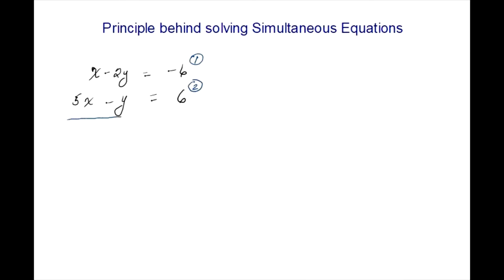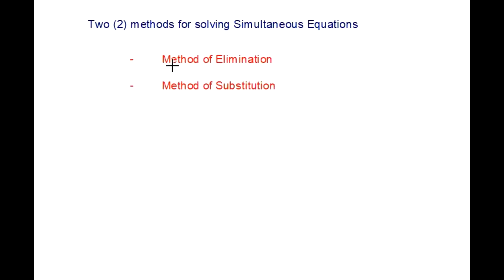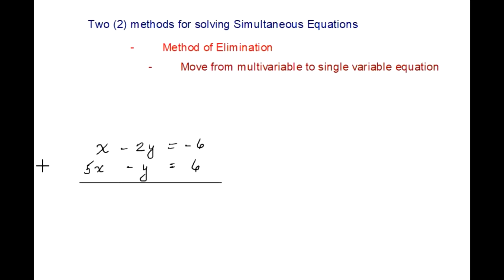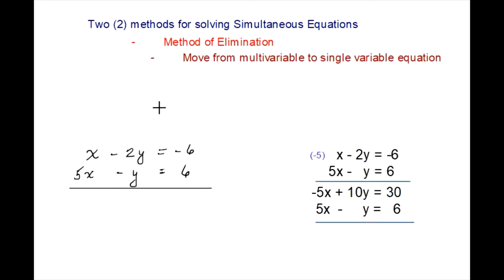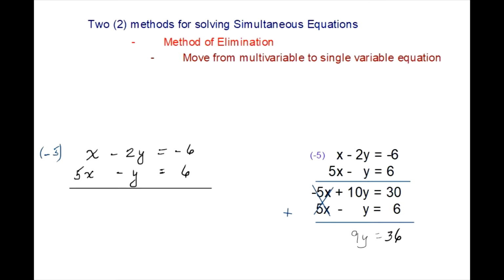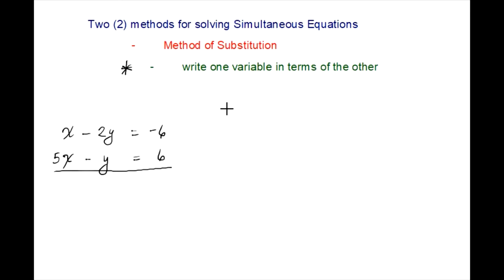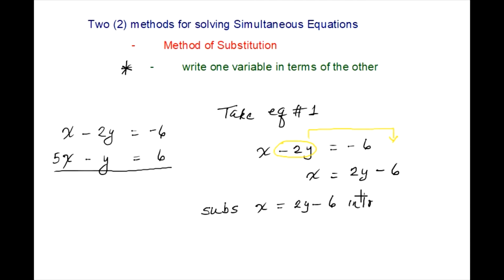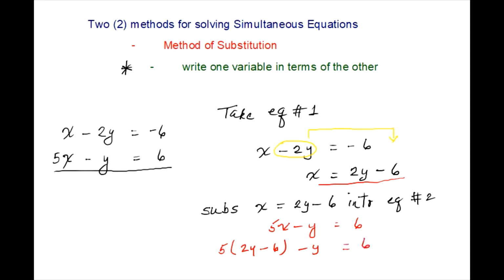The Principle - Solving Simultaneous Equations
This video was created to demonstrate the principles (concepts) behind solving simultaneous equations.

It is firmly accepted that applied Sciences be approached conceptually first. Once a student (and we are all students) appreciates that 'whys', the 'hows' approach the mind like a magnet.